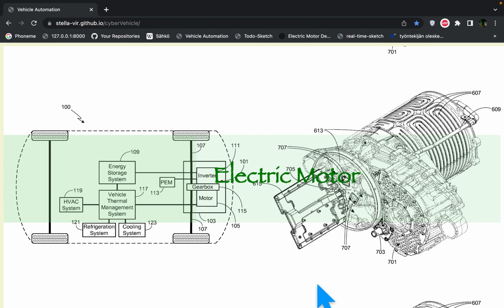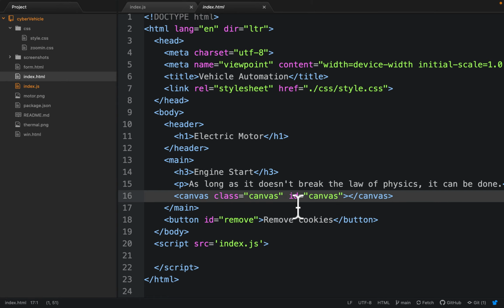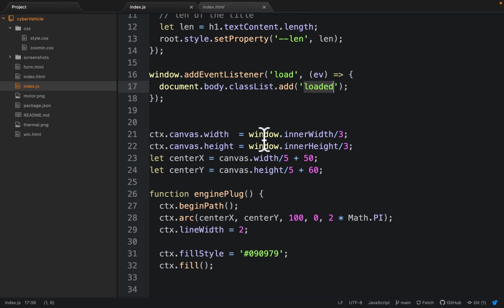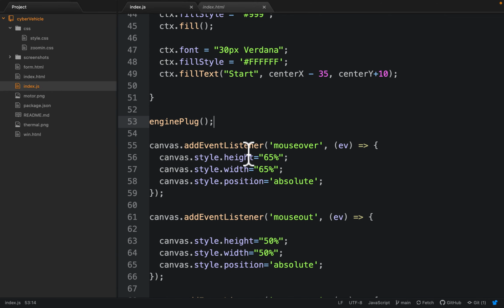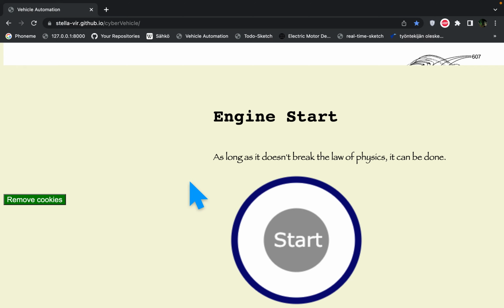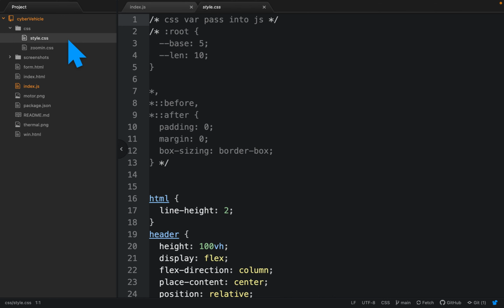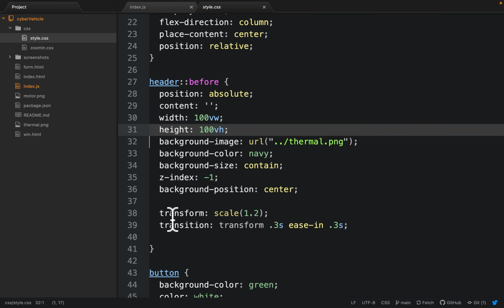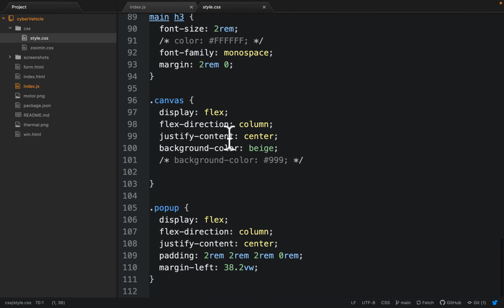Web Design Vehicle Automation FrontEnd HTML CSS JAVASCRIPT